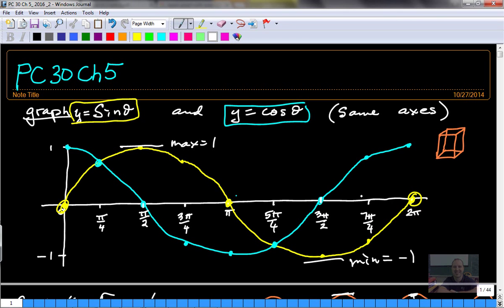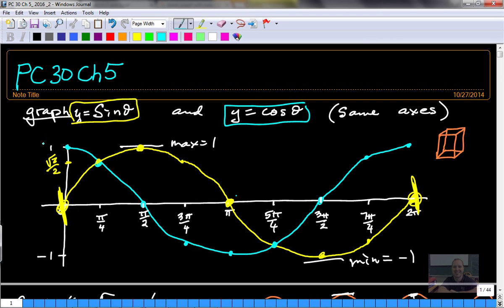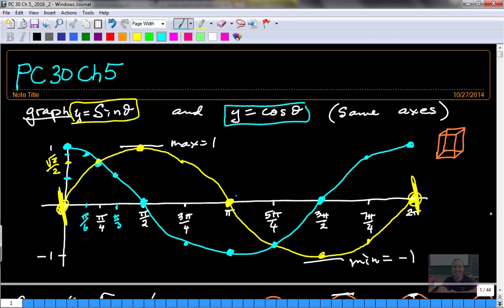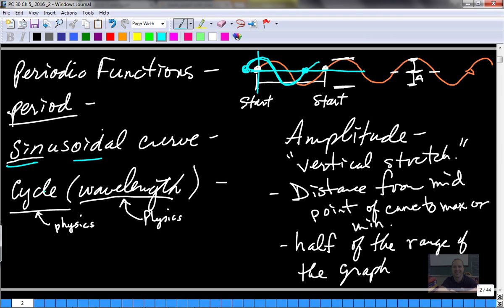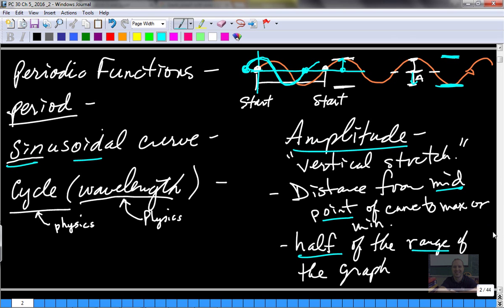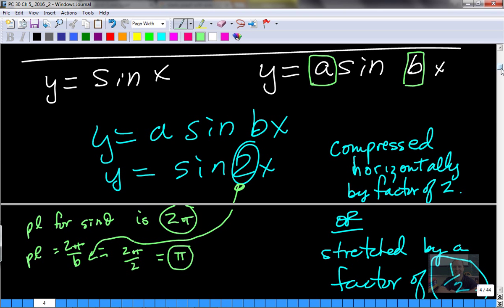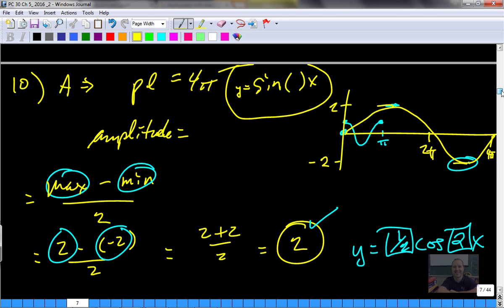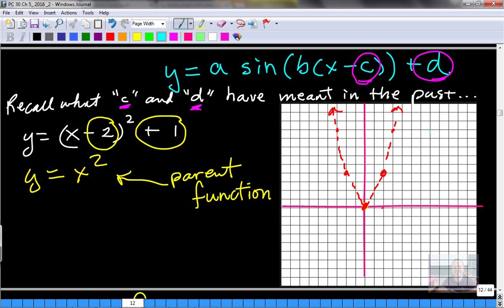PC 30 5.2 graphing sine and cosine using transformations (#1)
This is the first video (of 3) teaching how to use transformations to graph sine and cosine functions and how to determine equations from a graph